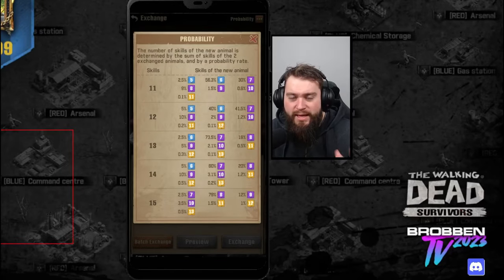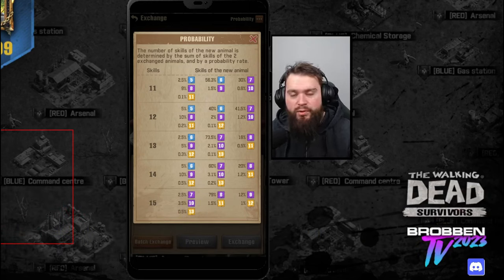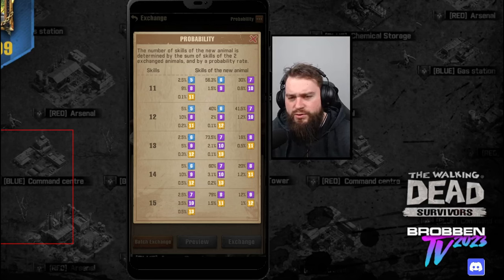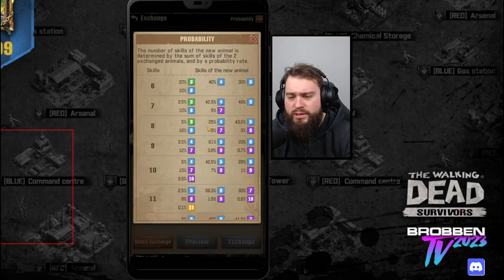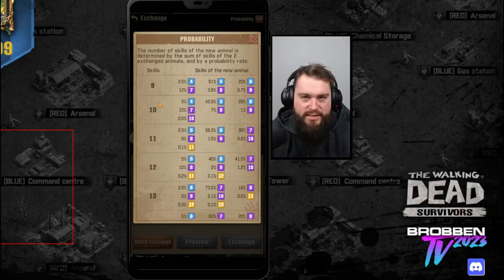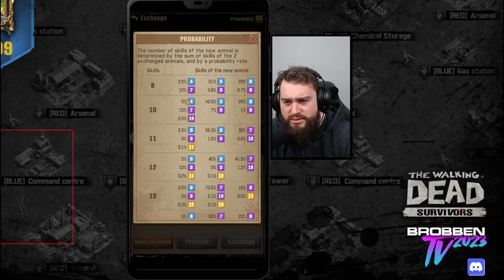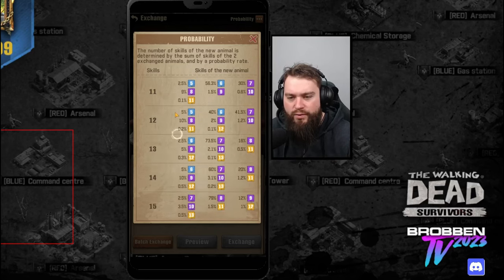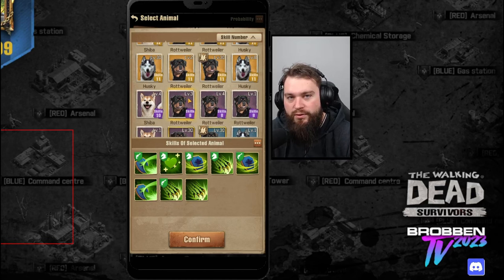TWDS How To Max Exchange Dogs & Probability Chart Explained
I cover my thoughts on probability and increasing your odds to exchange animals in the best possible way through collaboration & experience!
I plan on making a detailed guide on how to upgrade/exchange dogs, this is just the beginning to creating more favorable choices!

Grow & engage alongside myself and other Fellow Survivors in our community Discord Today!!! (Links Below)

-BrobbenTV

**Content Creators apart The BrobbenTV Discord Team!**

*LEZZZZ GO FELLOW SURVIVORS -Nica Nica*